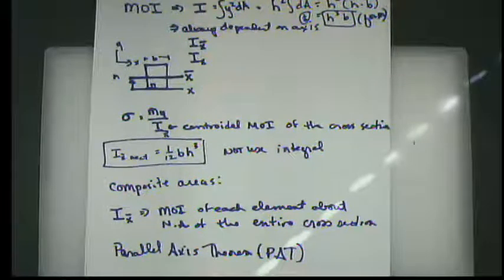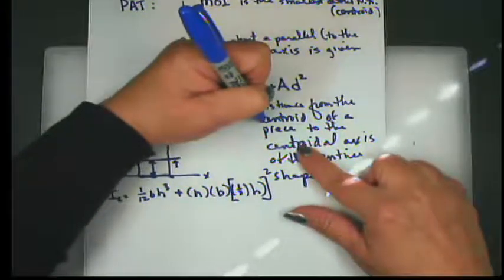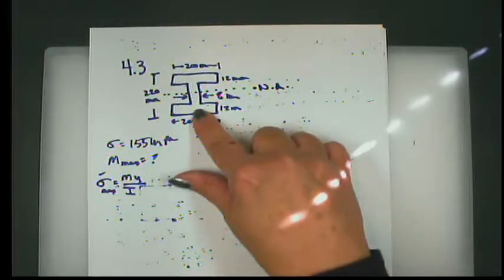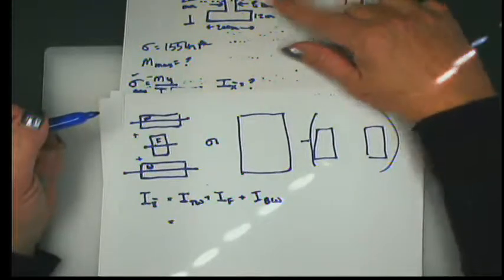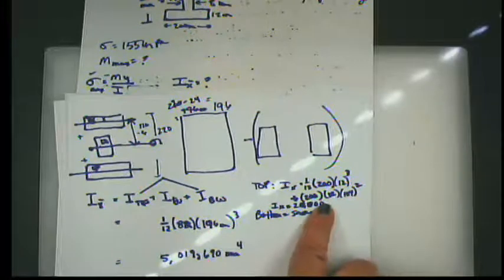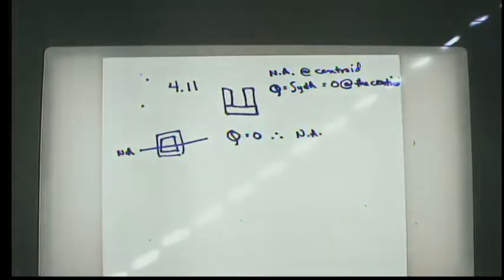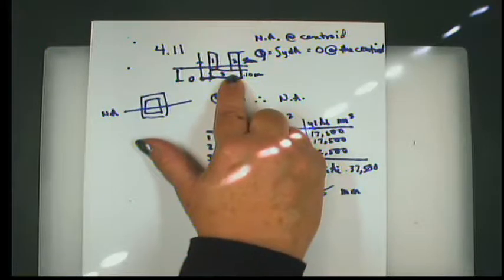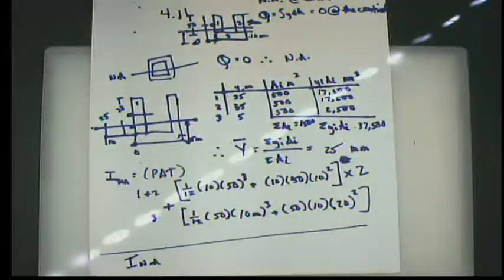October 4 Review of Q & I & Parallel Axis Theorem